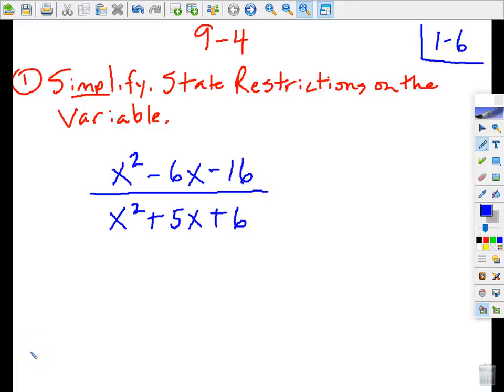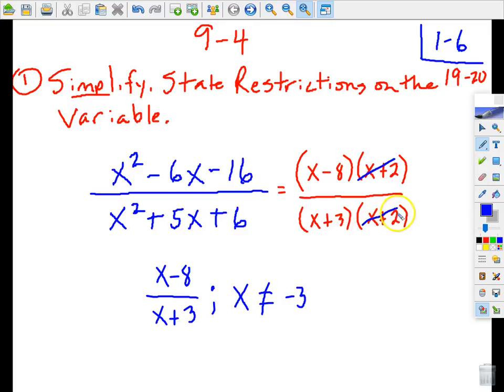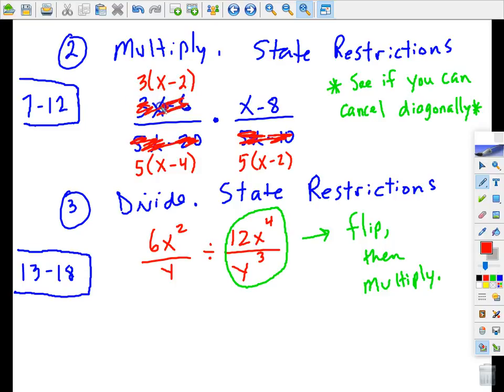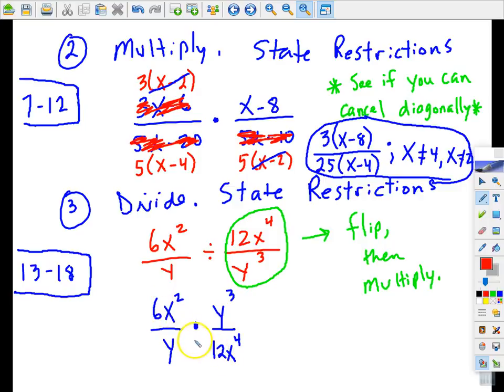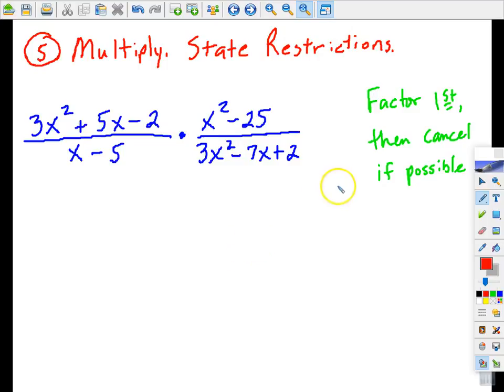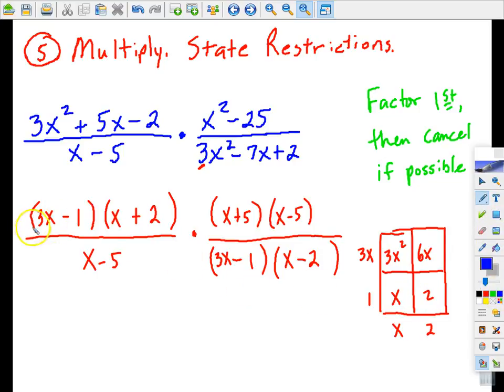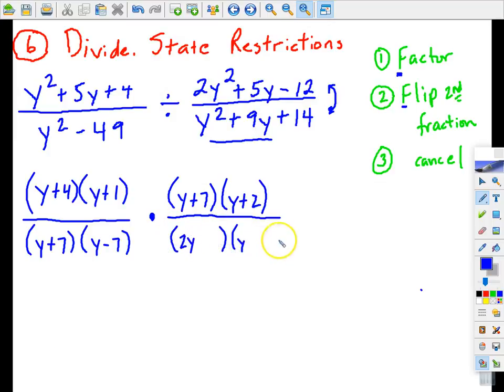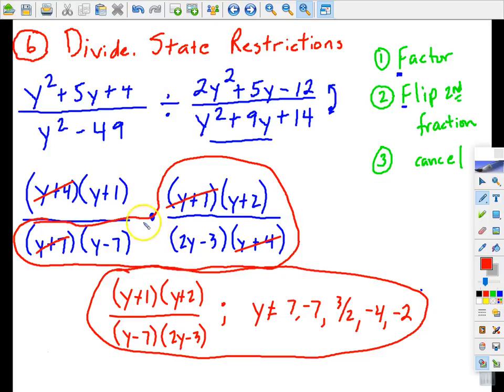Sect 9 4 class notes